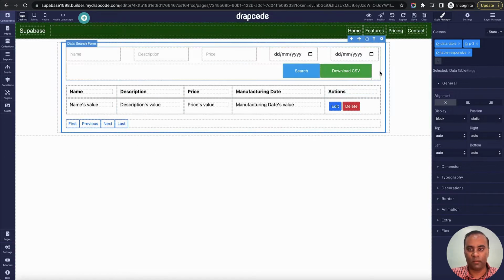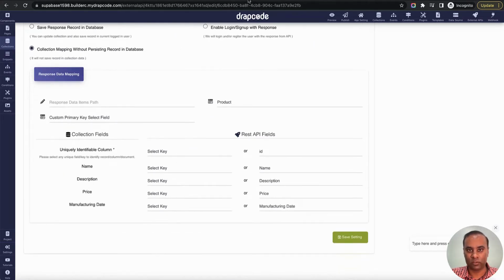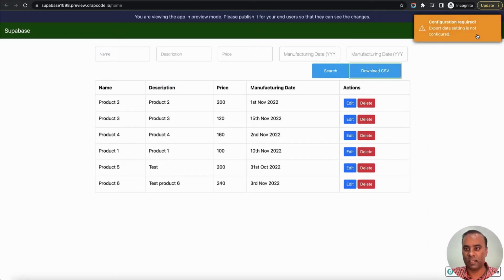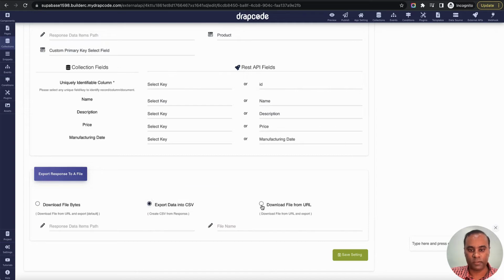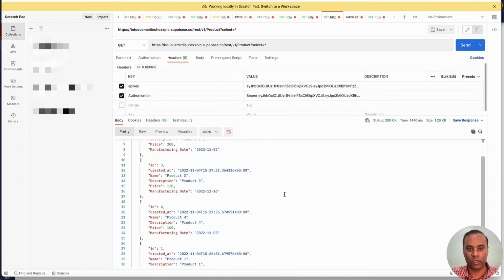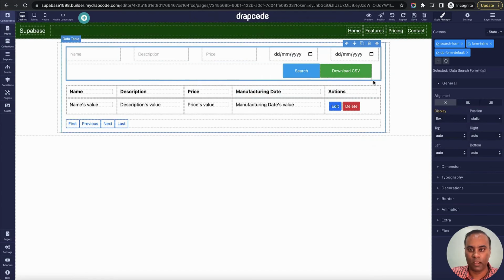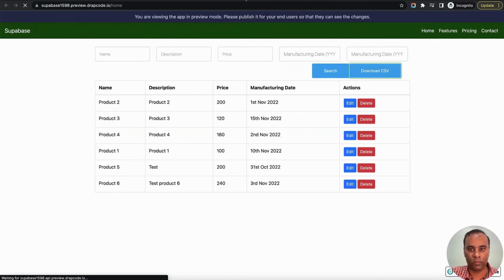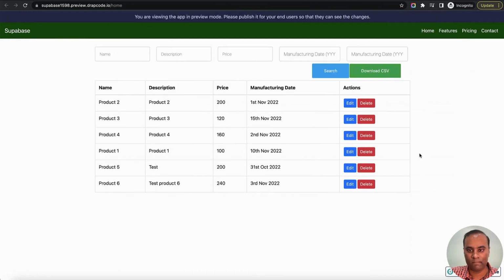#2 Supabase - Download Records of Data Table as CSV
In this video we will understand as how to download the data table records as CSV when we are using Supabase as a backend platform and DrapCode as a 100% frontend builder and all the data is coming from Supabase via REST APIs.